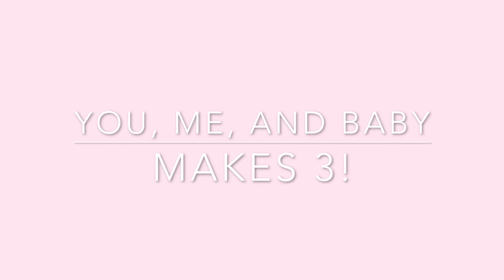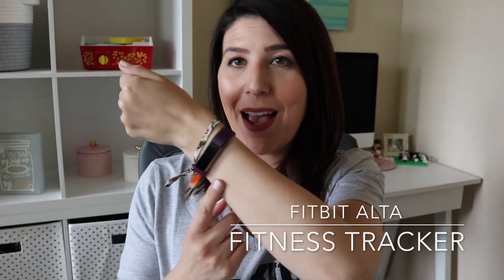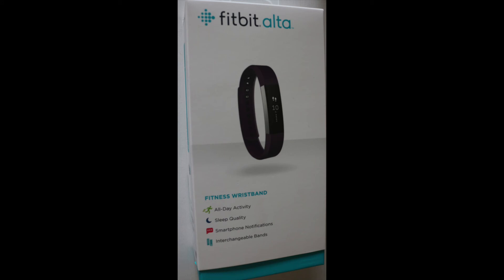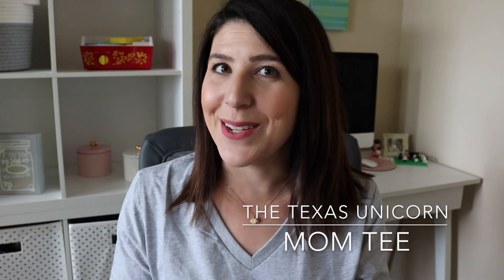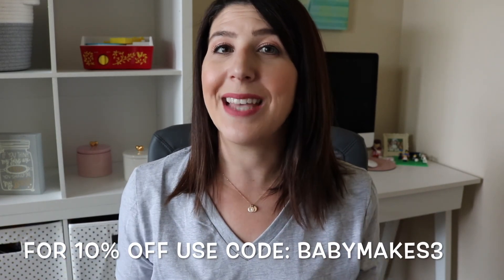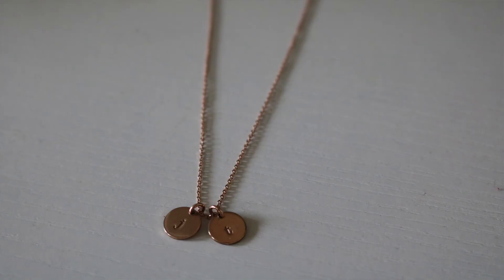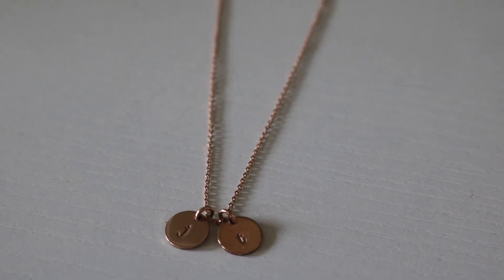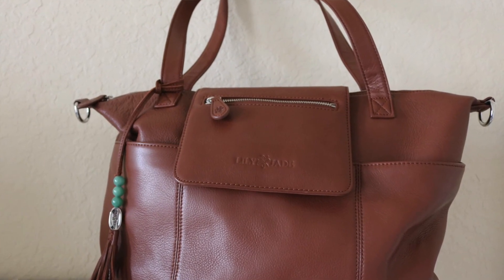Mother's Day Gift Guide | Gift Ideas for Moms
Hi everyone! I am here with a Mother's Day gift guide!

{Products Mentioned}
FitBit Alta

Lips: (in color: lychee)
Blush: (in color exposed)